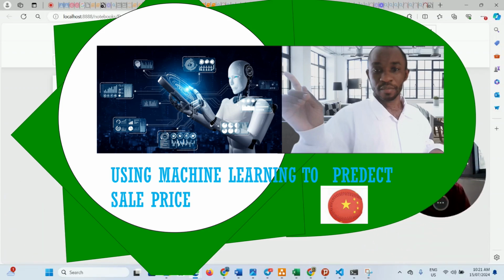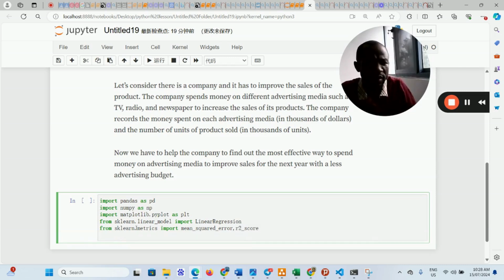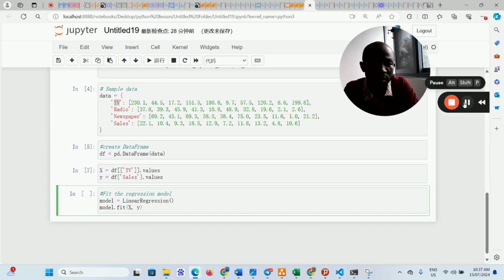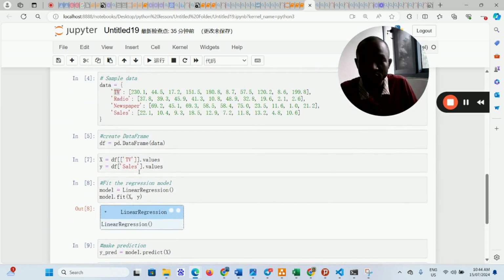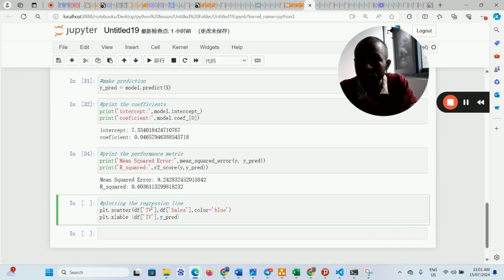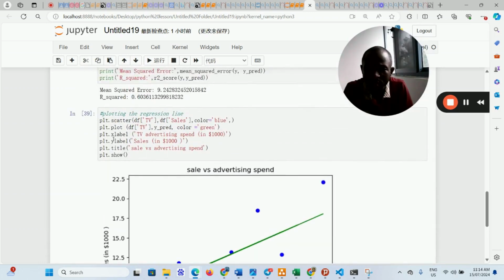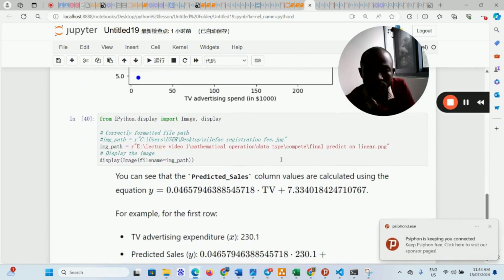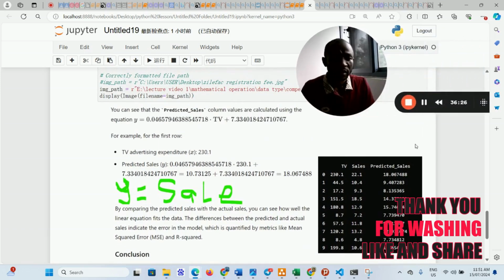MACHINE LEARNING LESSON 3 ON SIMPLE LINEAR REGRESSION V2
Lesson Title: Machine Learning Lesson 3: Simple Linear Regression v2
Learning Objectives:
By the end of this lesson, learners will be able to:
Understand the Concept of Simple Linear Regression:

Explain the basic idea behind simple linear regression.
Identify the difference between independent and dependent variables.
Formulate the Simple Linear Regression Equation:

Write the equation of a simple linear regression model.
Understand the significance of the slope and intercept in the regression equation.
Implement Simple Linear Regression Using Python:

Load and preprocess data using libraries such as pandas and numpy.
Fit a simple linear regression model using scikit-learn.
Interpret the output of a regression model.
Evaluate the Performance of the Regression Model:

Calculate and interpret metrics such as Mean Squared Error (MSE) and R-squared.
Use residual plots to assess the goodness of fit.
Visualize Regression Results:

Create scatter plots with the regression line using matplotlib.
Generate plots to visualize the residuals and other relevant aspects of the regression analysis.
Apply Simple Linear Regression to Real-World Problems:

Identify scenarios where simple linear regression is applicable.
Solve a real-world problem using simple linear regression, interpret the results, and draw meaningful conclusions.